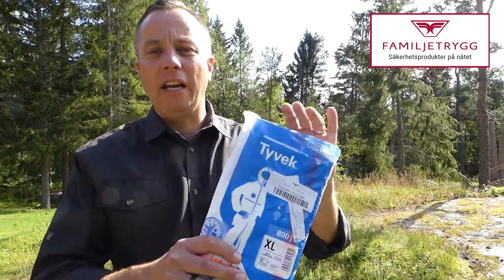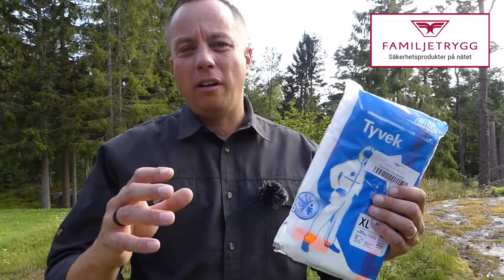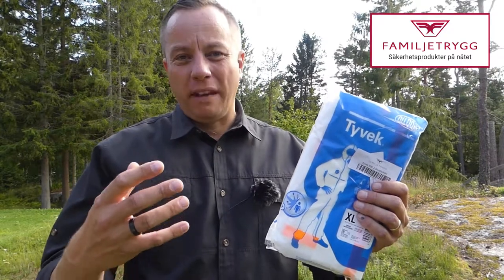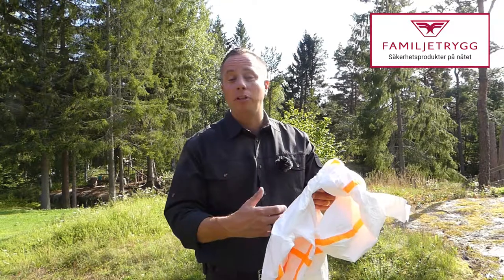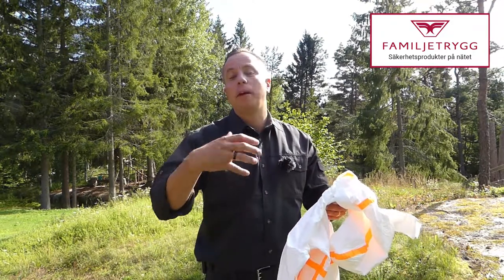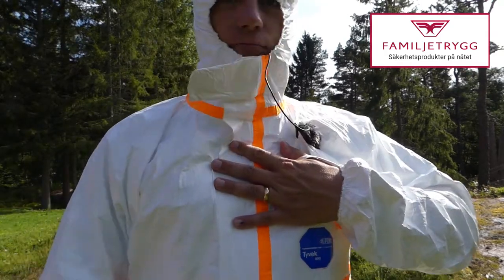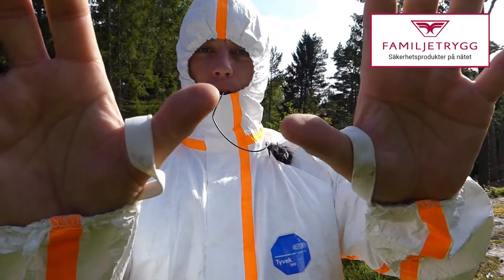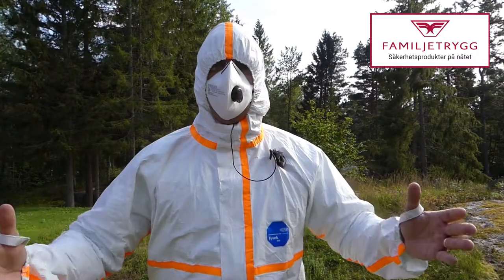Tyvek Protective suit for Pandemics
Tyvek 800J protective suit made by DuPont
Information about the suit